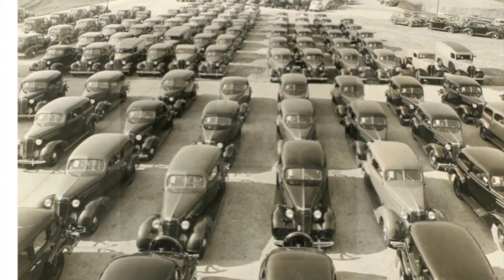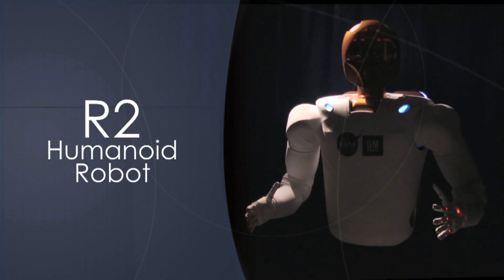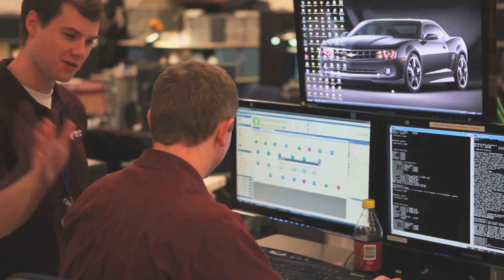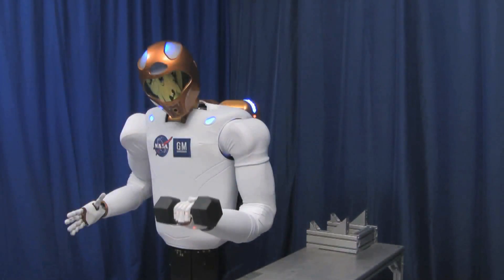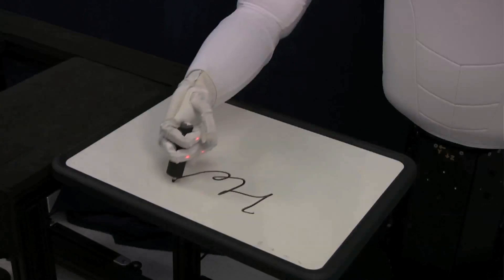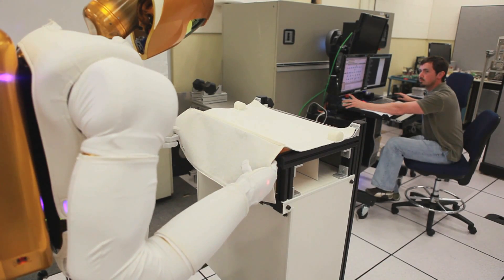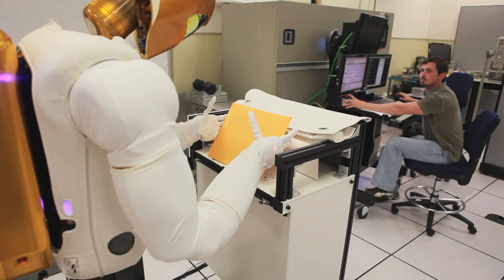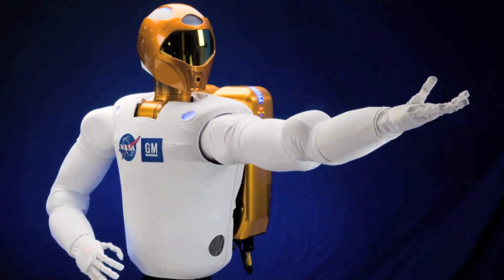Robonaut 2 - El Robot de la Nasa